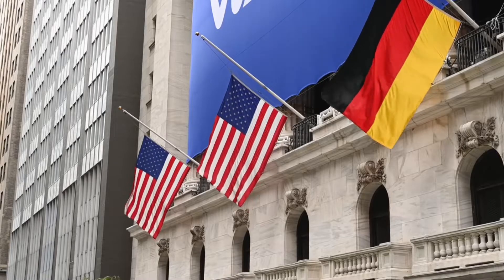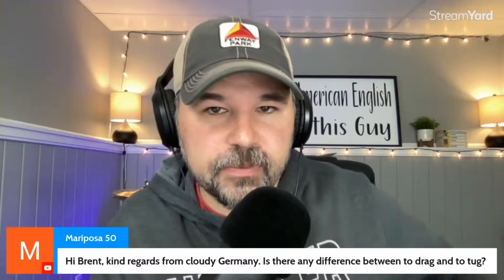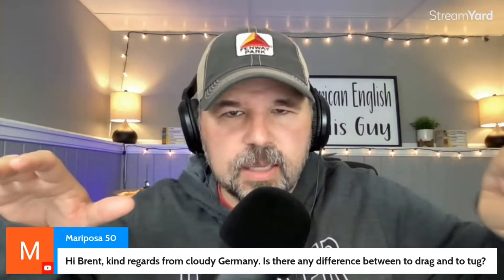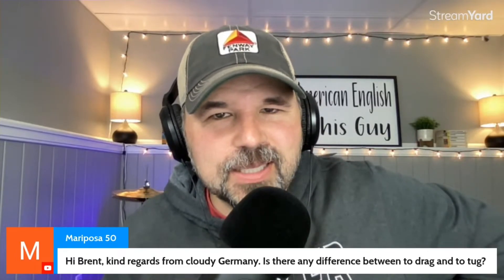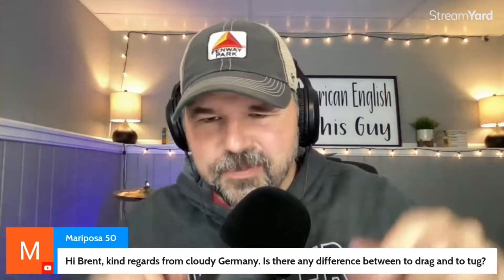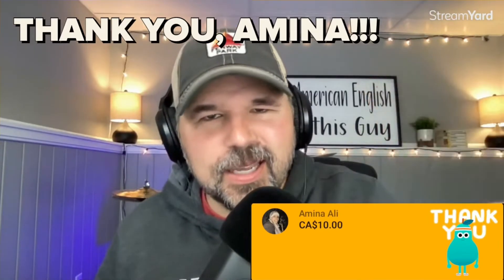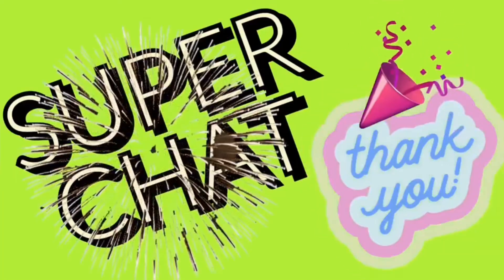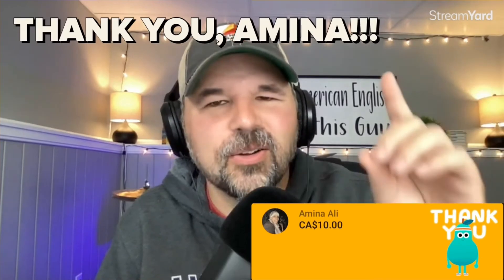ENGLISH LESSON WITH REAL ENGLISH TEACHER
In this English lesson, you will learn the difference between the English verbs, to drag and to tug. They are both similar to pull, but also slightly different.

🟦 I livestream with STREAMYARD. I you want to livestream, click the link for a $10 credit